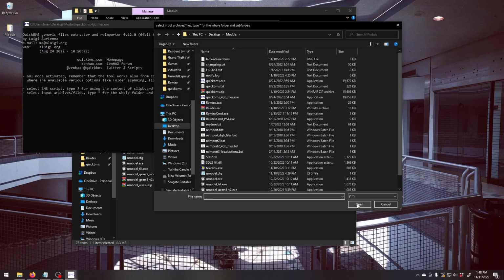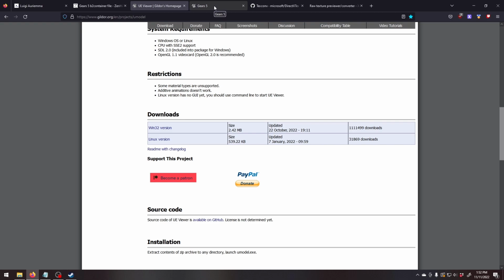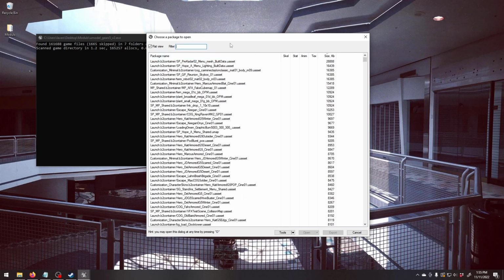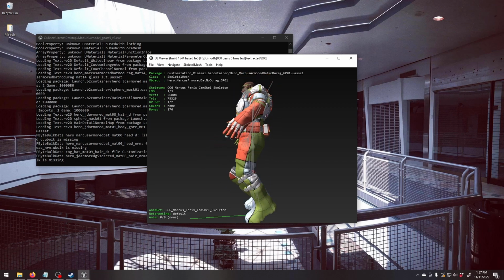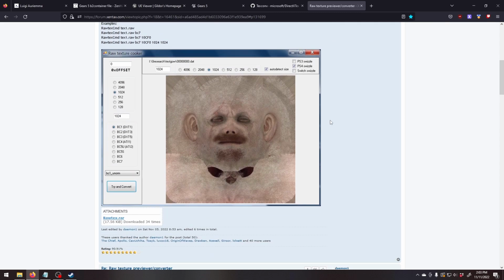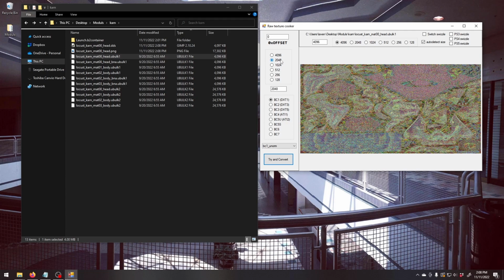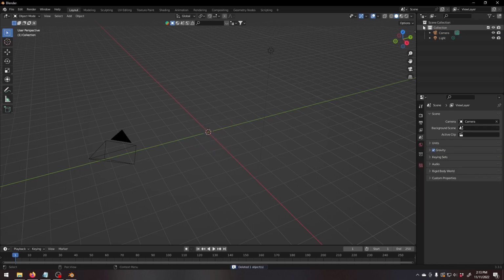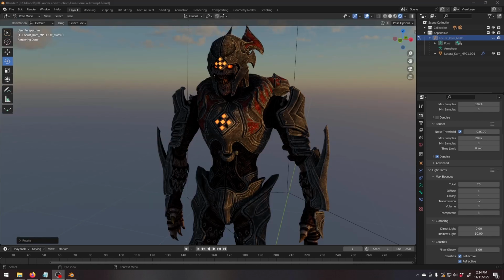[Tutorial] How to get Gears 5 models into Blender for FREE!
A quick guide to extracting character models from Gears of War 5 using free, easily-obtainable tools. Watch how! Or don't, I'm not a cop.

-Raw texture converter (requires registration)

Shoutout to Crazy31139 of DeviantArt for his Sarah Connor model post.
I hit a wall and their info helped me convert everything into usable files!

Chapters:
00:00 TOOL 1, Unpacking the game
02:17 TOOL 2, The model extractor
03:09 Preparing for extraction
03:48 Using the model extractor
07:52 TOOL 3, The texture converter
08:46 Finding the textures
09:50 Converting the textures
12:17 Blender time
14:18 Goodbye

SEO:
how to rip gears 5 models, free gears 5 model ripper, game model ripping tutorial, model extraction tutorial